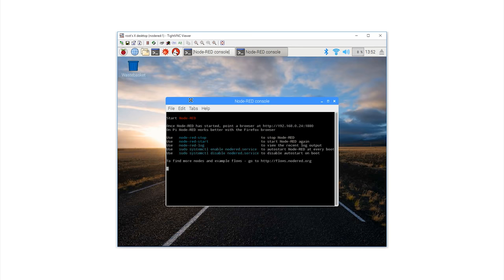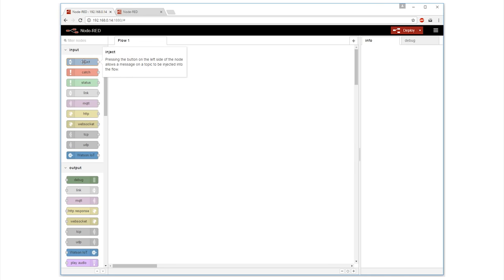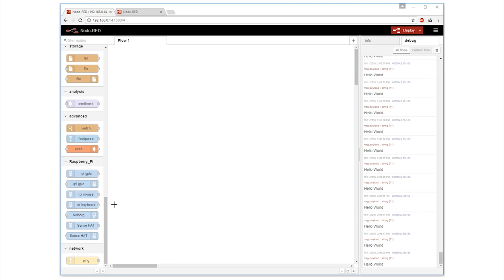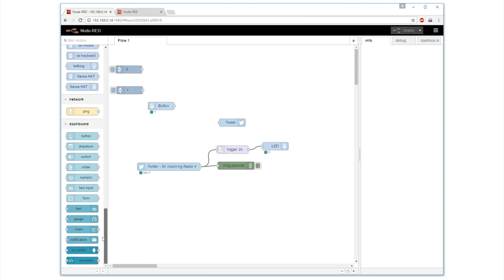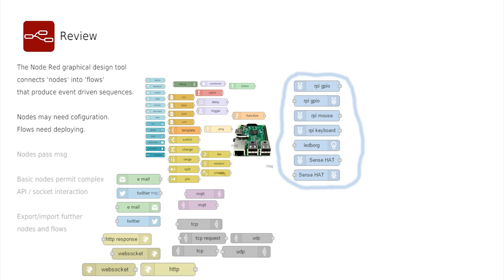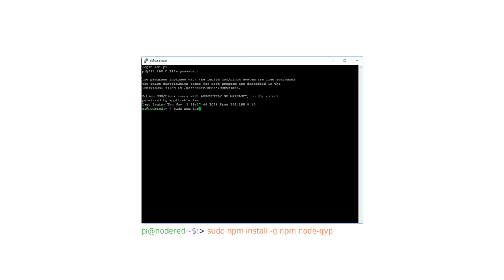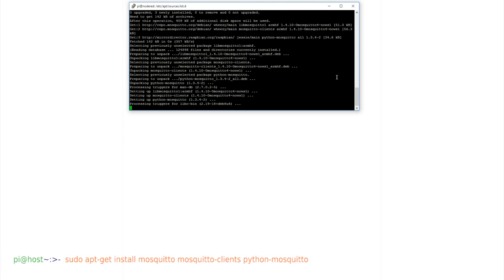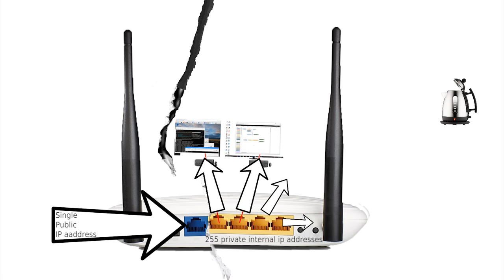Node Red MQTT on the Raspberry Pi